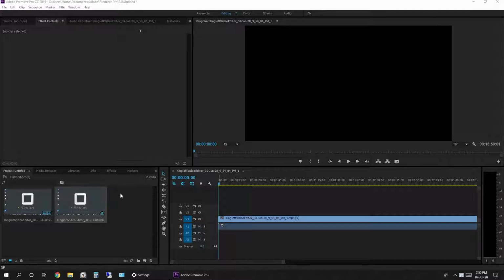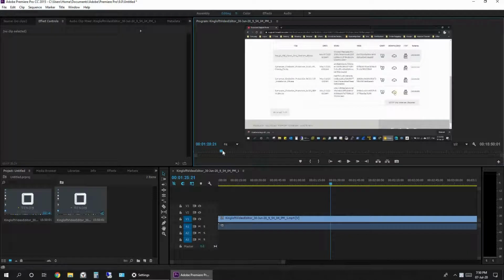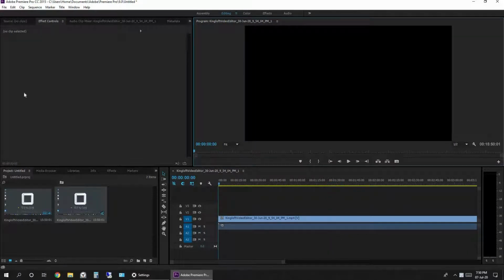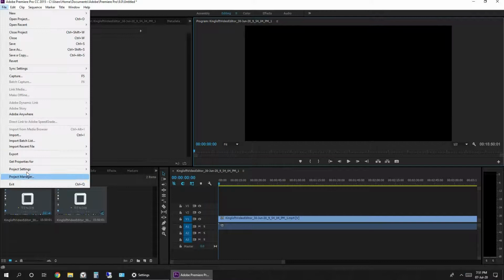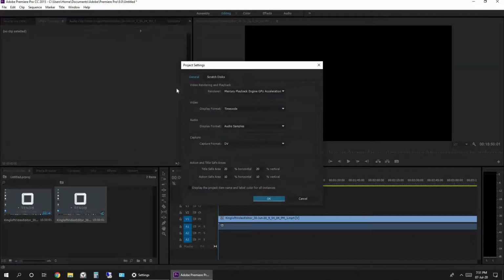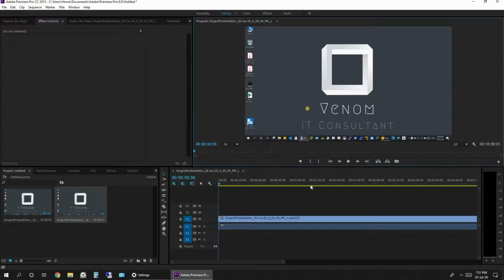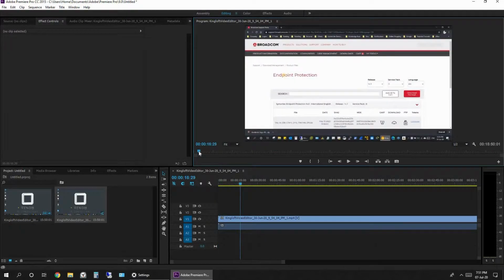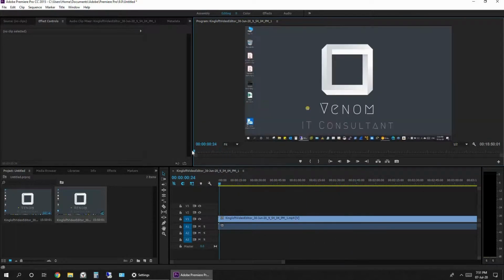Fix Black Screen on Adobe Premiere Pro when editing